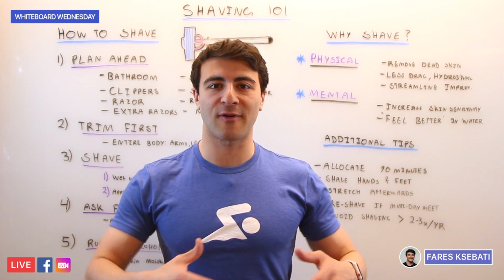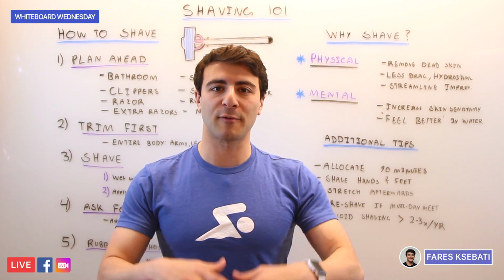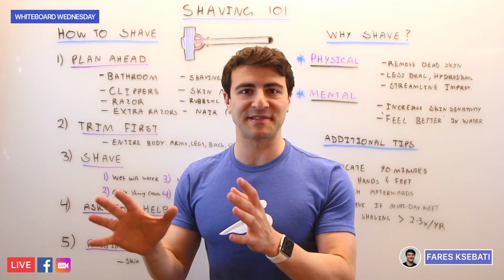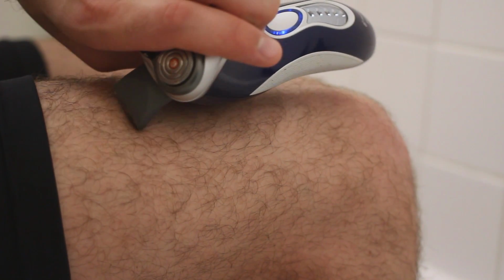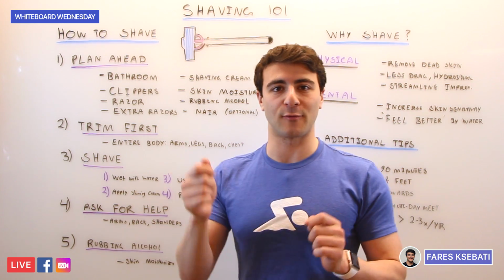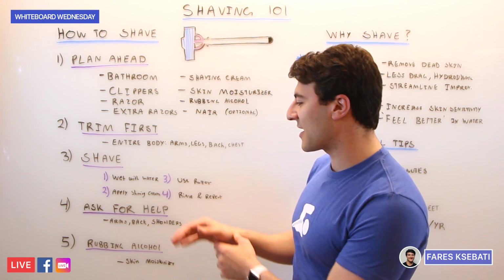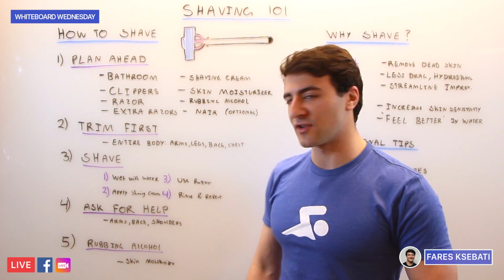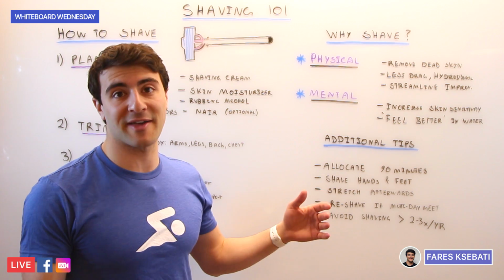How To Shave For A Swim Meet | Whiteboard Wednesday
Shaving your whole body for a swim meet can be intimidating – especially for men who have never done it before. Here's how to shave correctly!

Recommended Swim Gear ➡️

Are you training for a Triathlon? Check out MyTriPro!

How To Train For Long Course In A Short Course Pool

How I Lost 100 lbs Swimming 4x/Week | (Michael Allon) AskASwimPro Show

How To Vary Your Swim Training: Intensity, Distance, Strokes, Equipment

MySwimPro is the #1 App for swimmers in the world with over 1 million global community members! Swimmers in more than 180 countries use MySwimPro to track their workouts and follow personalized swim training plans, video drills to improve technique, and advanced analytics to track their progress. MySwimPro can be downloaded for FREE on iOS and Android and compatible with the most popular smartwatches. MySwimPro was named by Apple as the Best Watch App of the Year and has been featured in Sports Illustrated among other international publications.

About Fares Ksebati:
Fares is the Co-Founder and CEO of MySwimPro. He is an internationally recognized swim coach, American Swim Coaches Association Fellow and USA Triathlon certified coach. Fares is 3x U.S. Masters Swimming National Champion and competes internationally in pool and open water races. He is passionate about empowering people to reach their personal fitness and life goals!